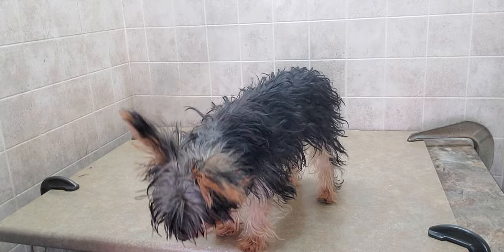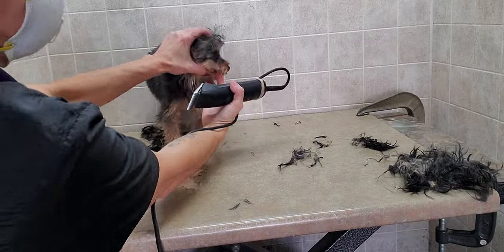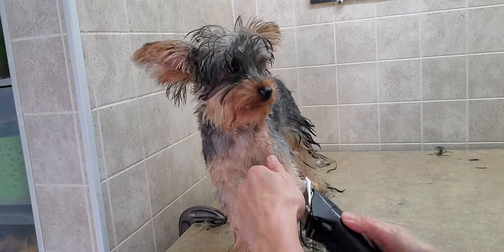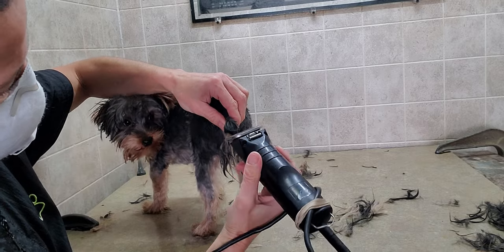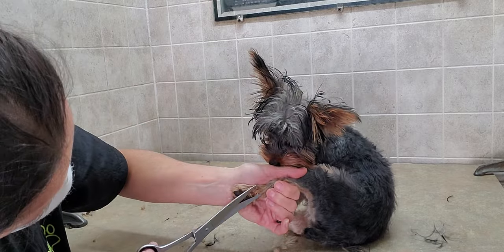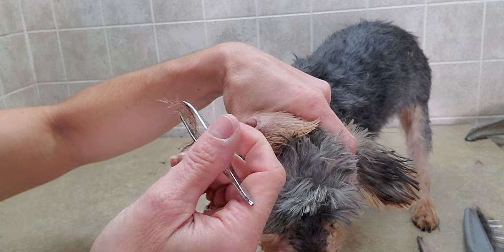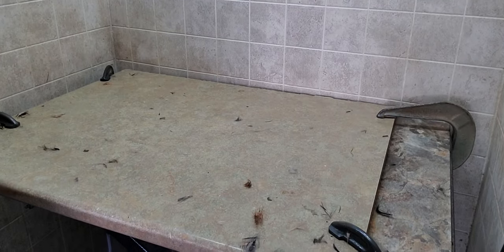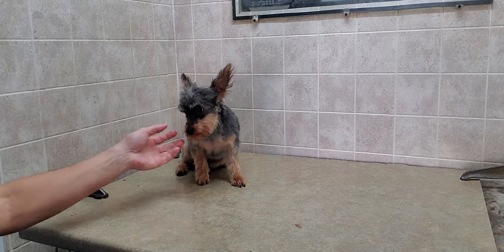How to groom a Yorkshire Terrier puppy dog breed, 1st groom, full groom transformation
This video shows me grooming a Yorkshire Terrier dog breed puppy for their first time. I used a #5 and 3 3/4 blade and scissors to complete this groom.

Lisa
K9 Clipz